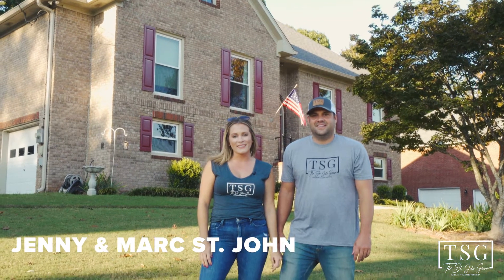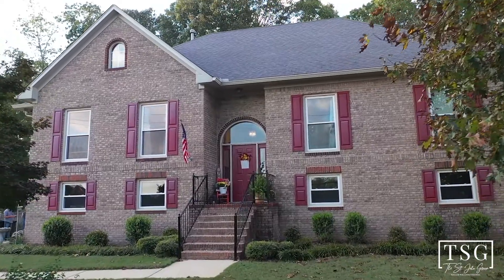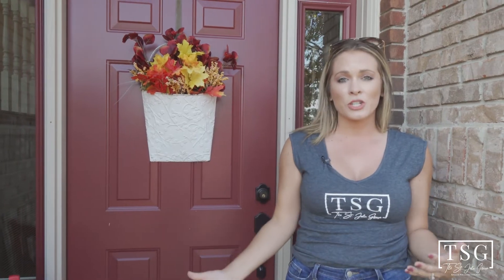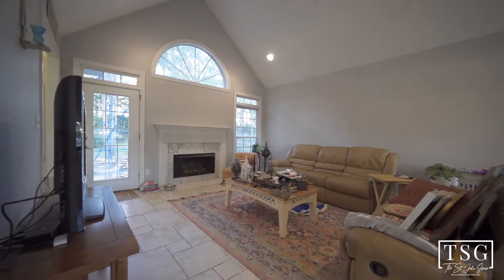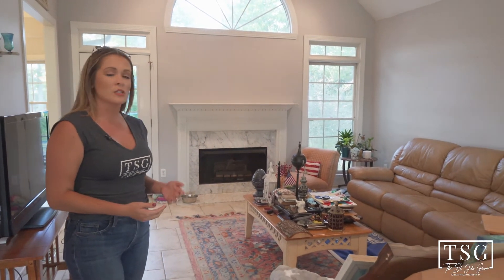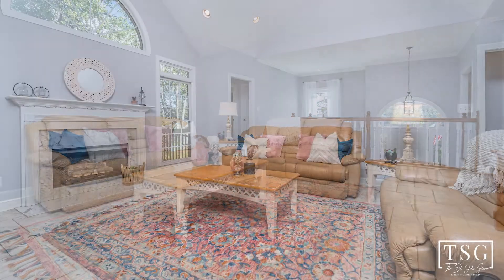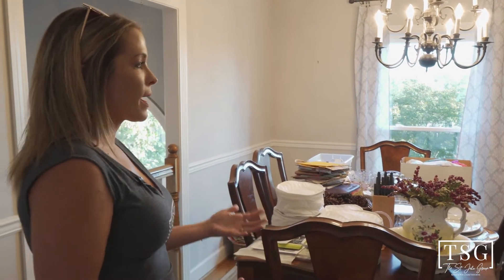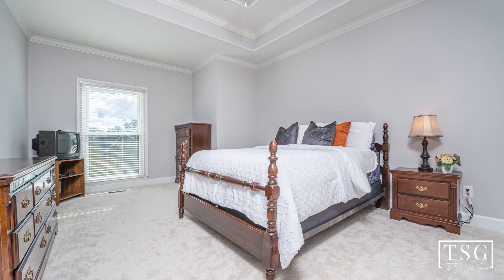The St John Group at Keller Williams - "Property Prep Listing Package"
See how Marc and Jenny will get more for your home and take the stress out of the selling process!